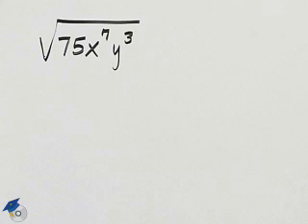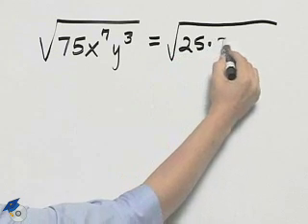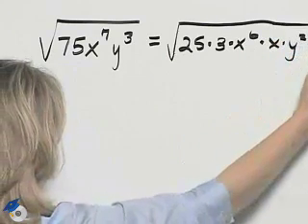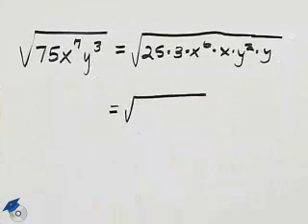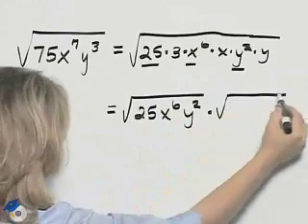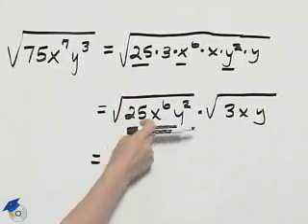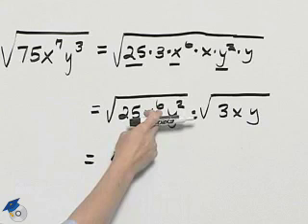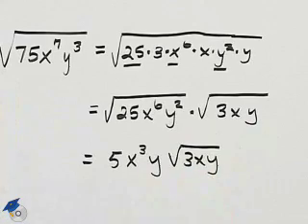Angel Elementary Algebra Ch 9 Ex 6